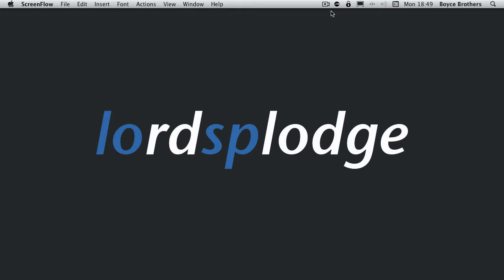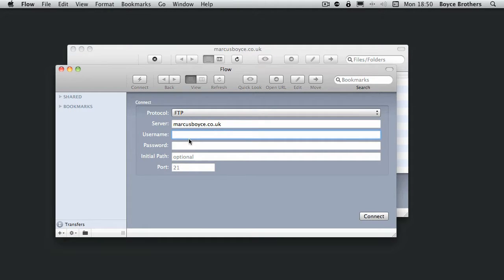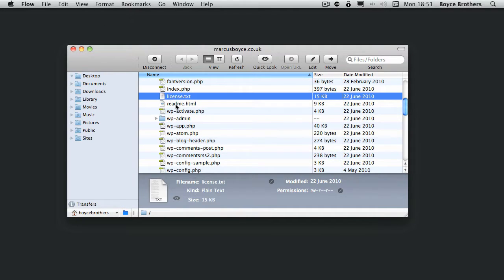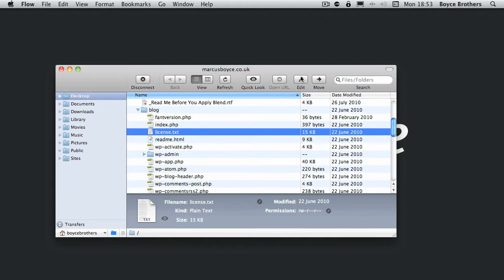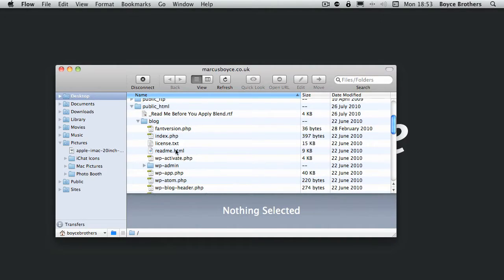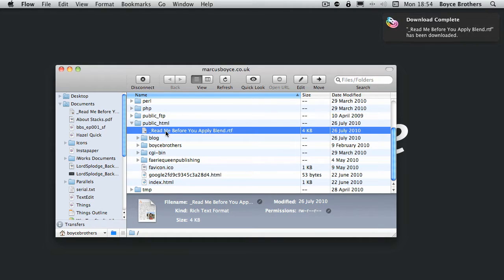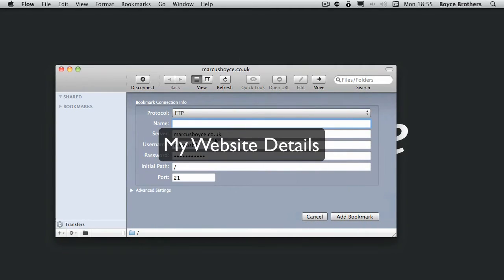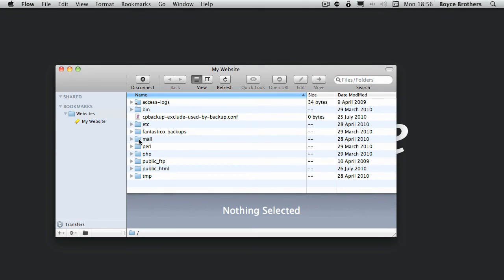LSS011 Flow for OS X (A look at FTP on the Mac, Part 1)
A look at Flow from ExtendMac.com - the easy to use FTP client for the Mac.

Flow supports a diverse set of protocols, making it the ideal tool for pretty much any remote connection. Because Flow can connect to FTP, SFTP, Amazon S3, WebDAV, and MobileMe iDisk servers, you can rest assured that whether you need to connect to your web-host, your iPhone, or another Mac across your network, Flow can do it with ease.

Edit Directly

With Flow, you can edit files directly on your server, using the built-in editor, or an editing application of your choice. Gone are the days where the "download, edit, save, upload" workflow wasted precious development time. In either Flow's built-in editor (complete with tabs, syntax coloring, Safari-simulating-previews, and code-suggestions), or an editor of your choice, just hit "Save." The updated file is instantly sent to the server.

Copy and View URLs

Because Flow is aware of the URL of your remote files and folders, interacting with items on a webserver is a breeze. With a single click in Flow, you can open the URL to a remote-item in your web-browser, or copy it to your clipboard. When uploading, Flow can even automatically copy the URL for you once the transfer has finished.

Look Without Opening

Designed exclusively for Mac OS X Leopard and Snow Leopard, Flow takes advantage of QuickLook to view the contents of files without even opening them. Whether it be an image, source file, PDF, Keynote presentation, anything, tap the spacebar to preview the file on the fly.

Enjoy The Details

At Extendmac, making things feel right and behave naturally is our top priority. We spend countless hours thinking about the tiniest of details because we understand how much of a difference it makes to you. Flow's award-winning, gorgeous, intuitive, and functional interface is the result of our hard work.

Quickly Upload Without UI

Droplets are mini-applications that allow you to upload files without even opening Flow. Just drop a file (or a bunch!) on a droplet's icon, and a Finder-like copy-window will appear showing the progress of your upload. Once the upload is finished, a droplet can even copy the URL to the uploaded file to your clipboard, automatically.

Smile

Column view, Spring-loaded folders, tabs, server-to-server transfers, automatic-permissions, and searching make Flow feel right at home on your Mac. Flow has everything you'd expect (and more) from a great file transfer client, but far-and-away the most important piece of Flow that sets it apart from the competition is how it feels. You owe it to yourself to give Flow a try because we're willing to bet you'll be smiling in no-time, while transferring files. Who'da thought?